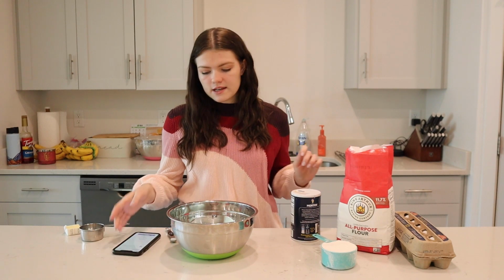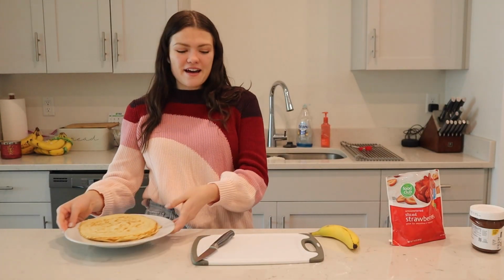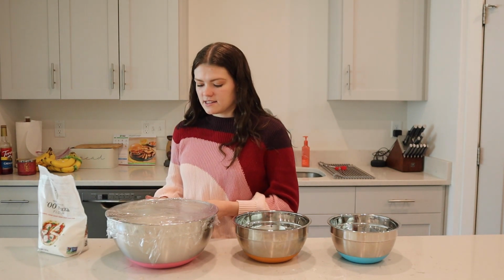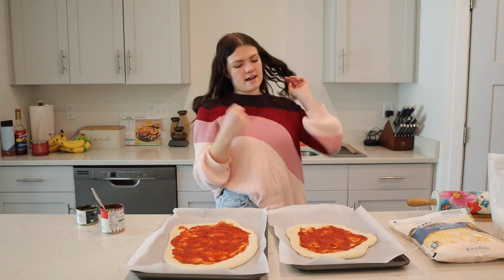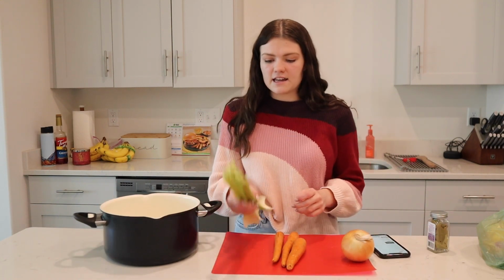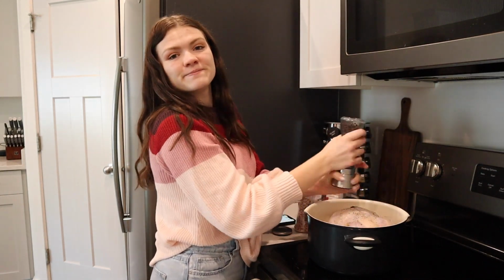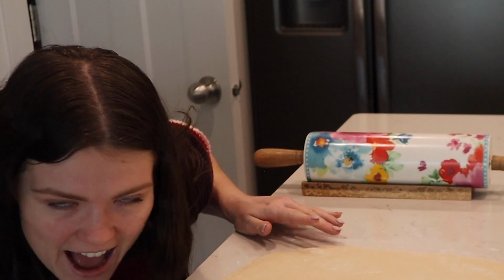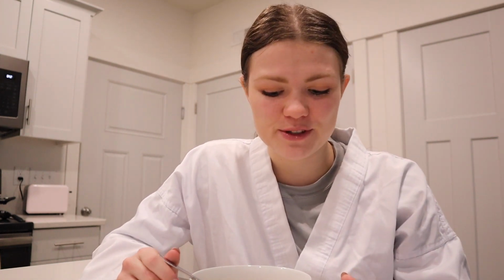Trying Your Favorite Recipes!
Hey everyone! In today's video, I will be trying your favorite recipes! I asked you guys on my Instagram page (follow me at AllAroundAudrey, self promo!) for your favorite meals, and I tried making them! You guys had amazing food suggestions, and I wish I could try them all but today we had crepes for breakfast, homemade pepperoni pizza for lunch, and homemade chicken and dumplings for dinner. Thanks to everyone for submitting ideas!

Like this video if you enjoyed!

XOXO,
Audrey